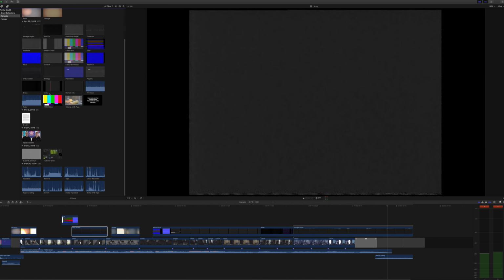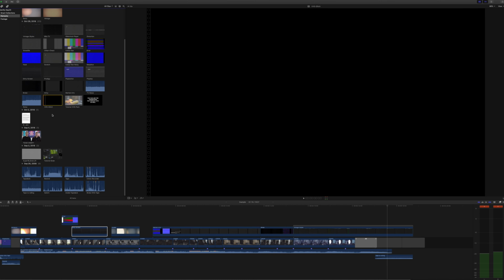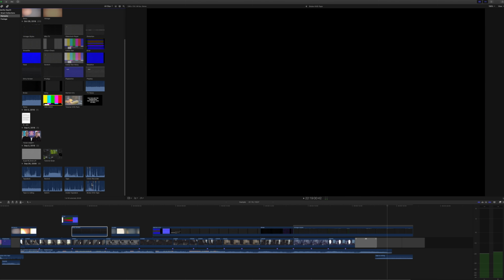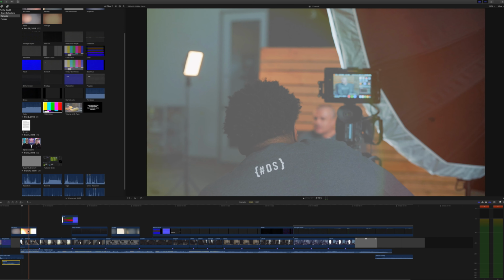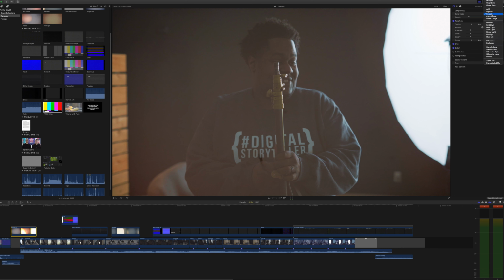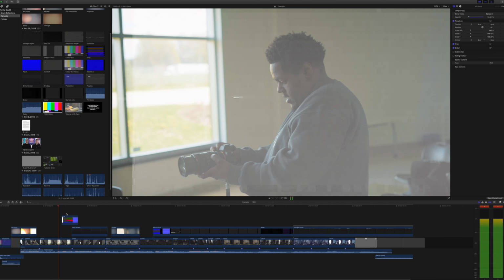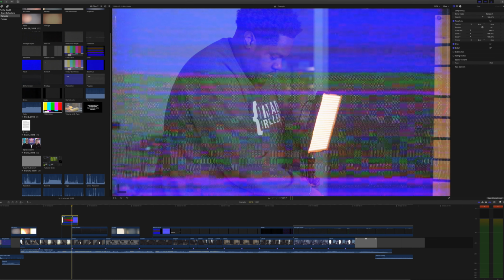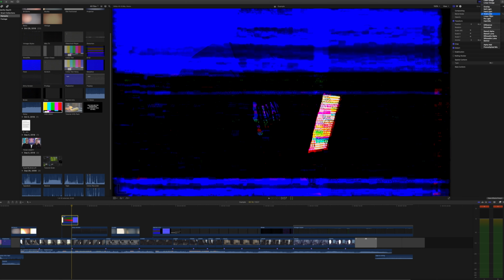How to CREATE OLD VHS EFEECT in FINAL CUT PRO X | Vamify VHS Overlay Pack Review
In this video I breakdown one of my new favorite resource pack for creating retro video effects.  The elements pack is called VHS Effects by Vamify.  I will show you how you can apply the elements and use them in different ways to get the best out of each clip.  These are not plug ins but tools that enhance the way your videos will look.  It's like adding film grain to you video clips.

Vamify
is all about passionate Filmmakers who made their dream reality. Back in the 90’s they started their career in filmmaking with shorts mostly in subgenre as martial arts or gangster movies. After high school they began to run their own business as a film production company. Having the ultimate will to give back to other filmmakers the idea of Vamify was born. A provider for Video Assets to let others grow with their vision on film. The film industry is a big ocean with even bigger waves but the pirates from vamify.com found a piece of wood to build their ship and run the high seas. With the help of their authors and customers they will find the shore and the big gold treasure. All together for passionate filmmakers and those who are on their way to be one.

Thanks!